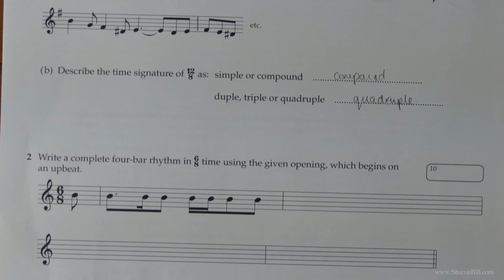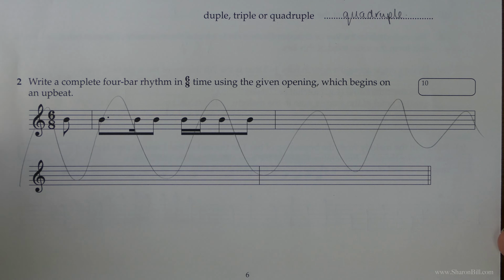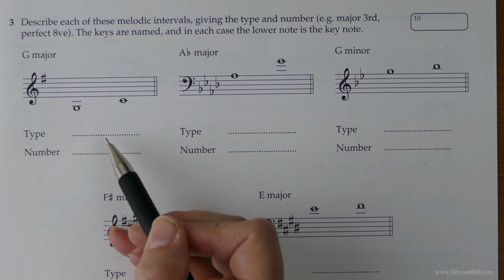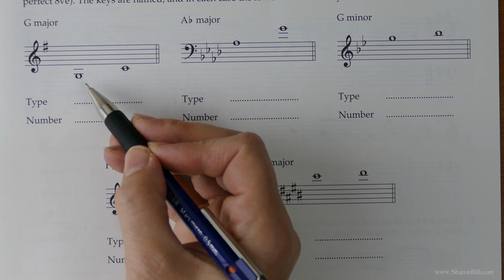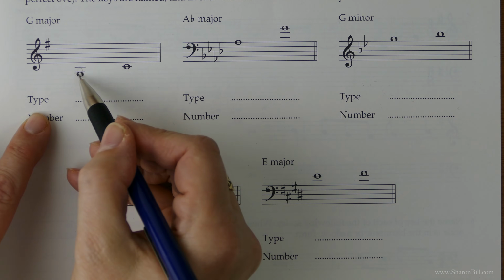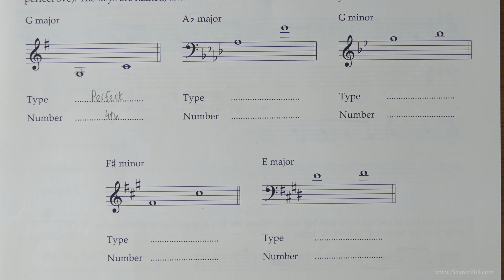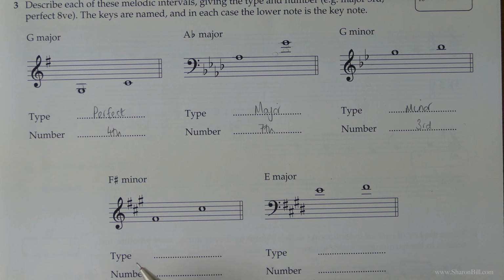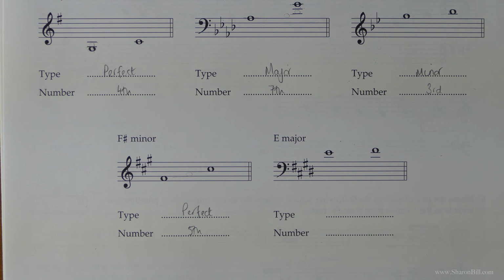ABRSM Music Theory Grade 3 Past Paper 2014 B Part 1 with Sharon Bill